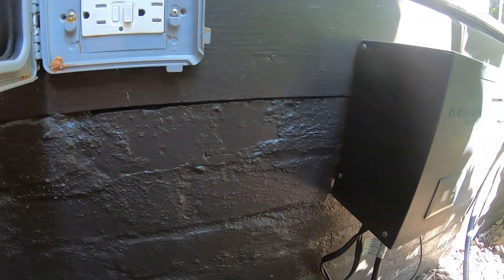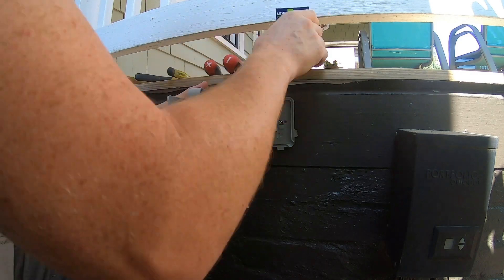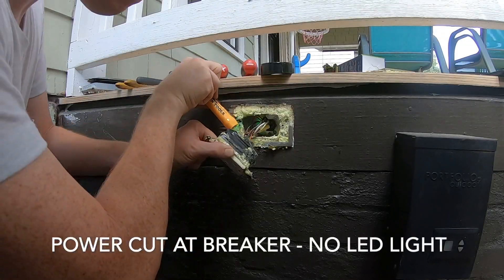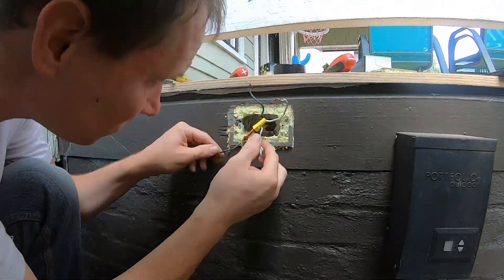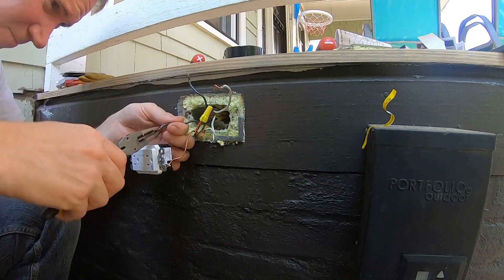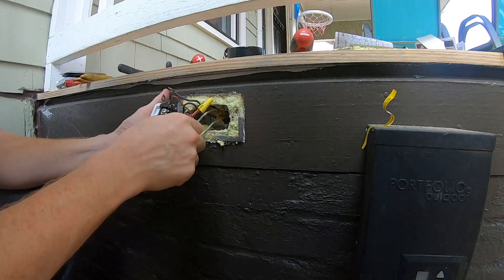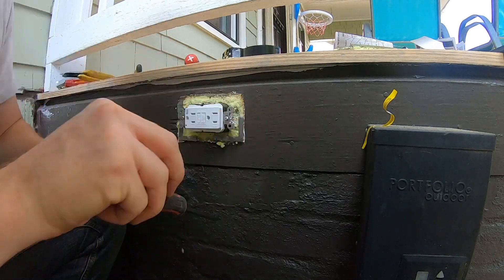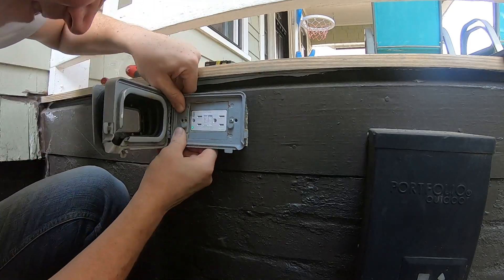Broken Outdoor GFCI Replacement HD 1080p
Replace a broken or malfunctioning outdoor GFCI outlet. Also note that pen testers are not the most reliable indicators of current.